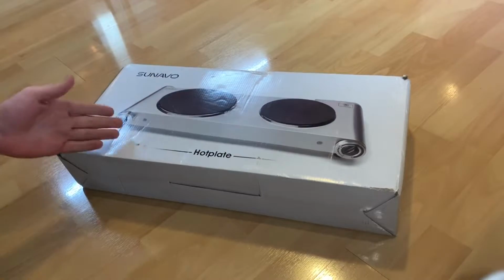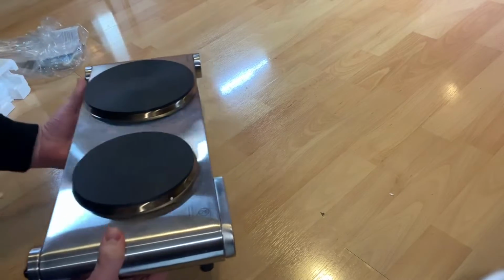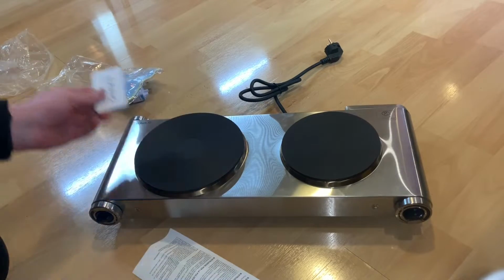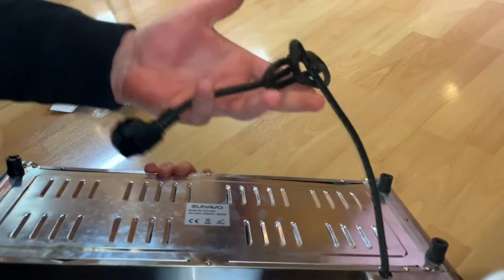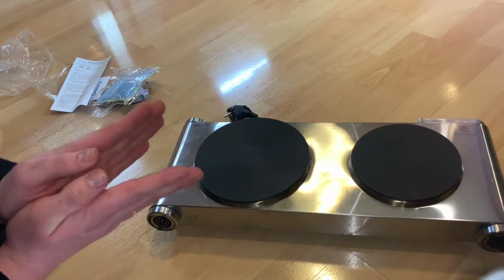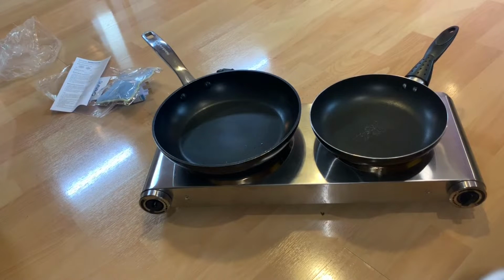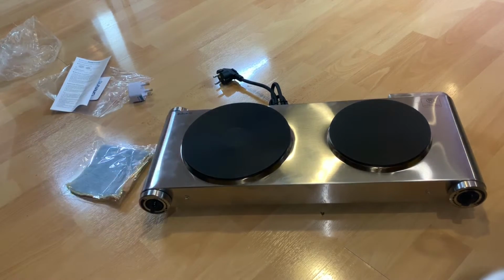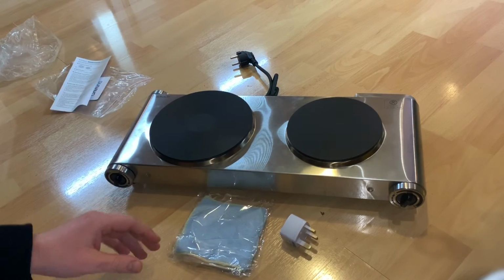SUNAVO HP-06 Portable Electric Hot Plate hob Cooktop for Cooking, 1800W unboxing and instructions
Device:

Hot plate

SUNAVO HP-06 Portable Electric Hot Plate hob Cooktop for Cooking, Double Electric Hotplate Burner 1800W Variable Temperature Controllers,Table Top Hot Plate Stainless Steel Scratch-Resistant,Silver

MULTIPURPOSE PORTABLE PLATE- SUNAVO presents the newest addition to its range of Hot Plates. Small and light, this Hot Plate is ideal for student accommodation, office use, camping, parties, RVs, traveling or as an extra cooking utensil in your kitchen. Because of its convenient size, it can easily be used in confined spaces or in your room too.
2 HEATING PLATES FOR YOU - This hot plate is equipped with 2 heating plates (large plate - size 18.5cm power 900W, small plate - size 15.5cm power 900W). Both plates can be used conveniently at the same time. Use them for heating sauces, cooking soup, boiling water, cooking pasta and so on. (Note: The hot plate's surface around the heating plates heats up when in use. Do not touch the panel directly with your hand. Use gloves for safety)
SUITABLE FOR ALL TYPES OF COOKWARE - Unlike induction cookers that require a magnetic cooking pot, this hot plate can be used with any and all types of cookware in your home, such as aluminium pans, copper pans, cast iron frying pans and non-magnetic stainless steel pans. Also, compared to induction cookers, this hot plate is safe to use and emits no harmful radiation
DURABLE & EASY TO CLEAN - The temperature is regulated by a thermostat and the hot plate features an automatic shut-down safety feature if it malfunctions, to avoid damage or injury. The stainless steel body is easy to clean and durable. (CAUTION: Do not use abrasive products when cleaning, as they may scratch or damage the device)